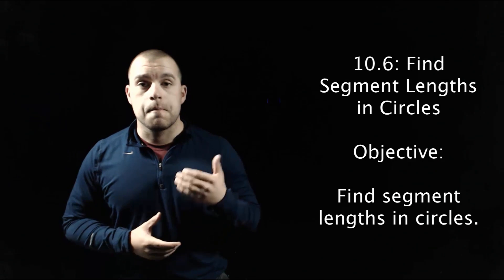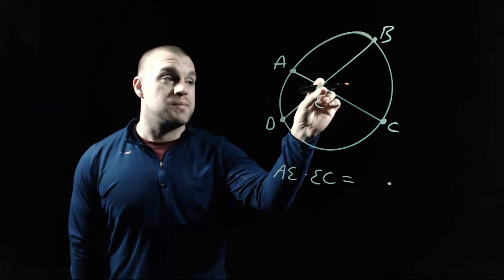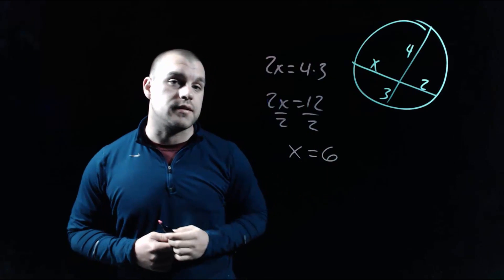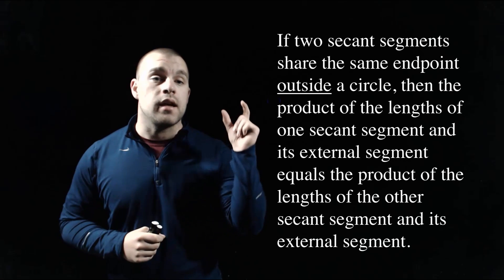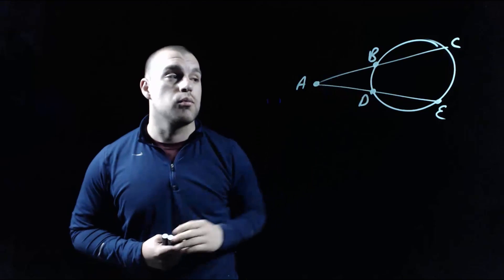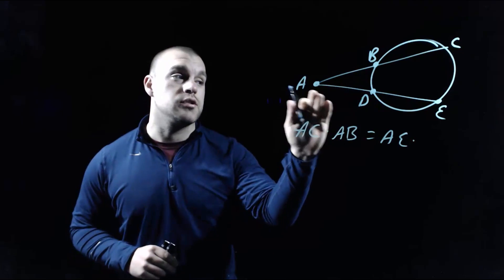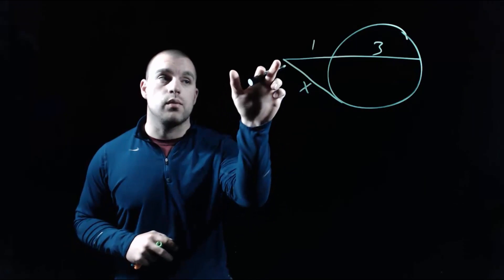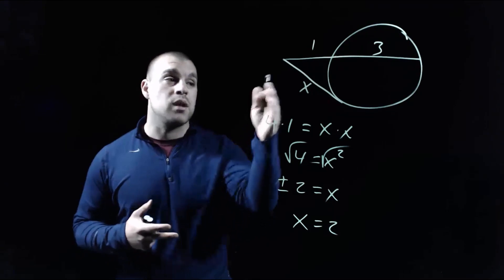Geometry 10.6: Find Segment Lengths in Circles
Objective:

Find segment lengths in circles.